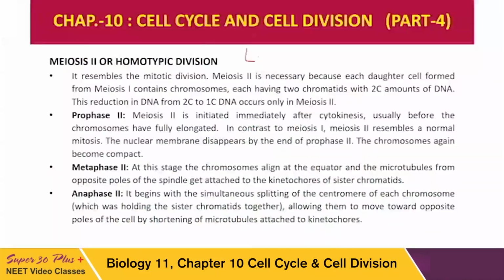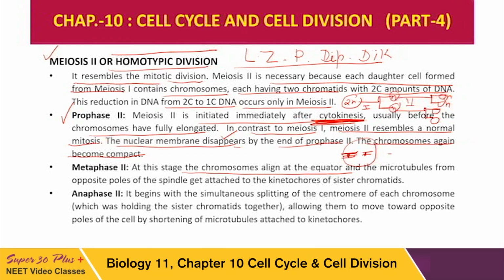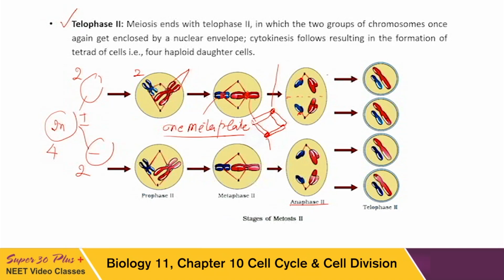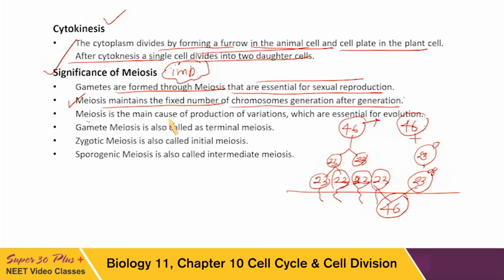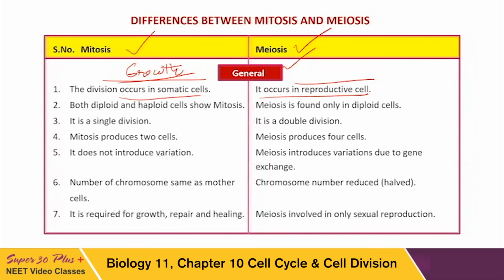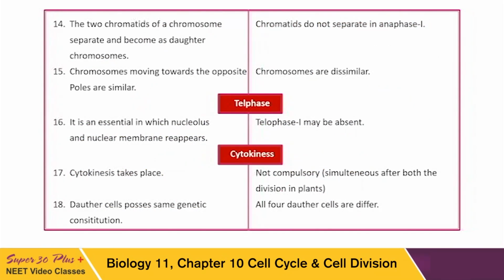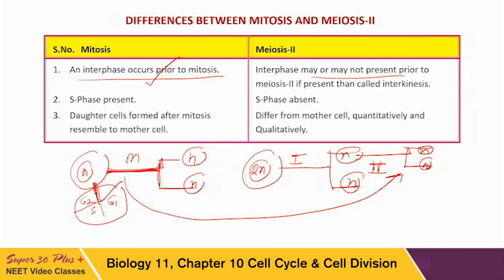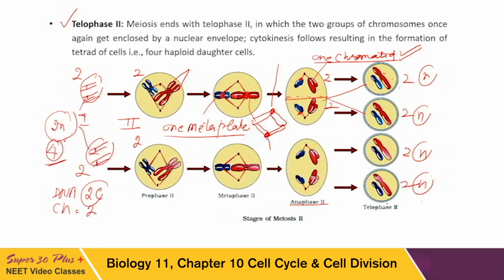Biology Class-11 | Chapter-10 Cell Cycle and Cell Division Part-4 | JEE/NEET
Welcome to Super 30 Plus! 📚 In this session of Biology Class-11, Chapter-10: Cell Cycle and Cell Division (Part-4), we will dive deeper into essential concepts for JEE/NEET preparation.

‼️➖ 𝐏𝐋𝐀𝐘𝐋𝐈𝐒𝐓'𝐒 𝐋𝐈𝐍𝐊 ➖‼️